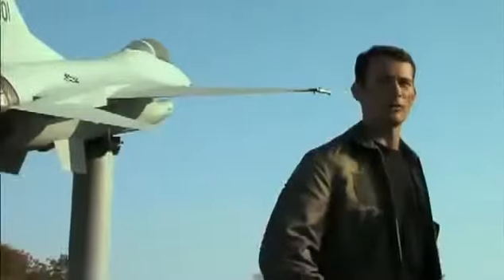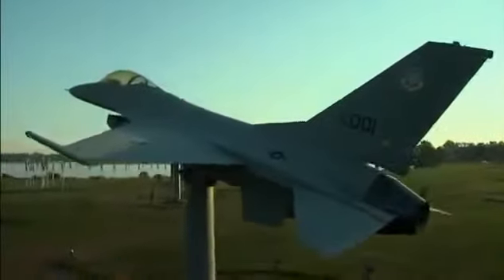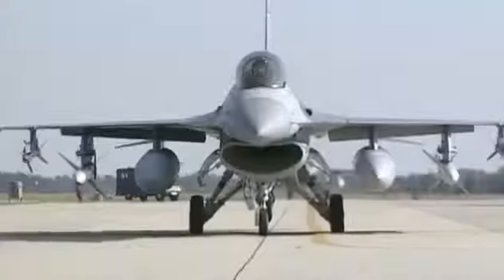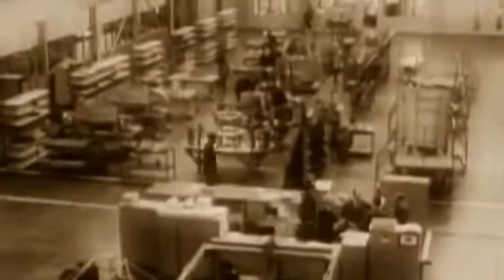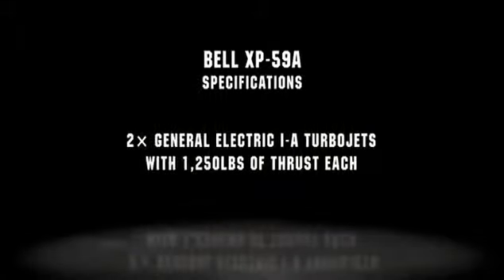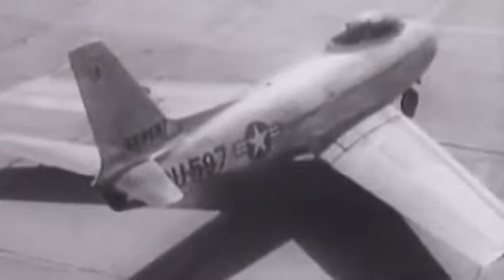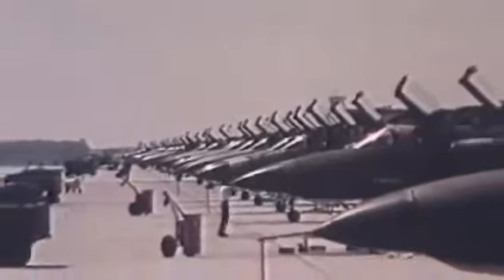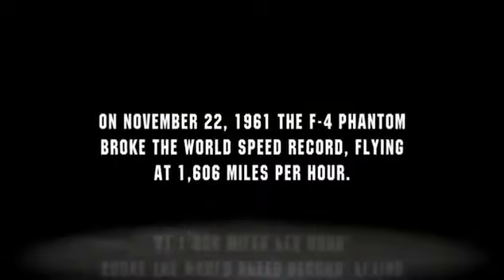Great Planes F 16 Falcon 2013 Documentary Part 13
F-16 Falcon